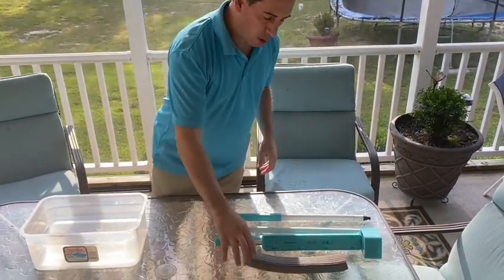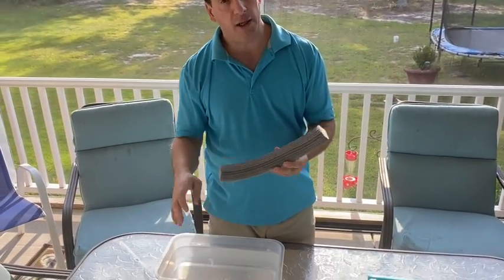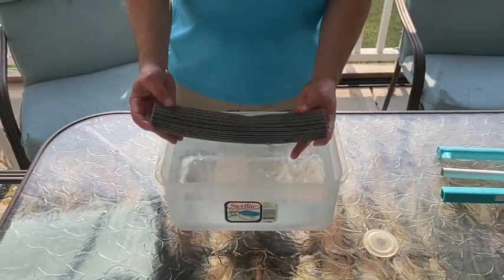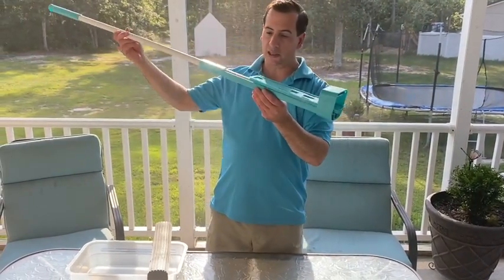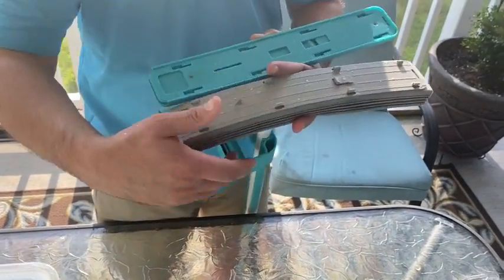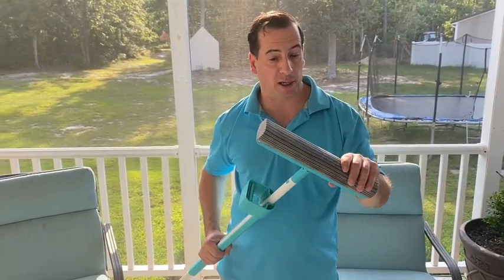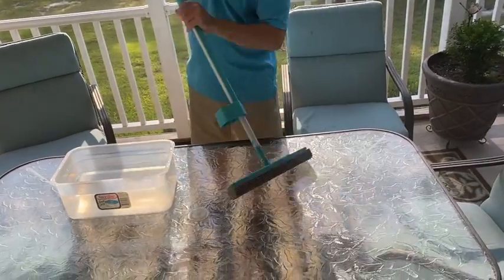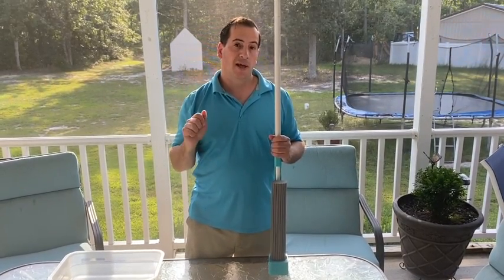PVA Mop Tutorial